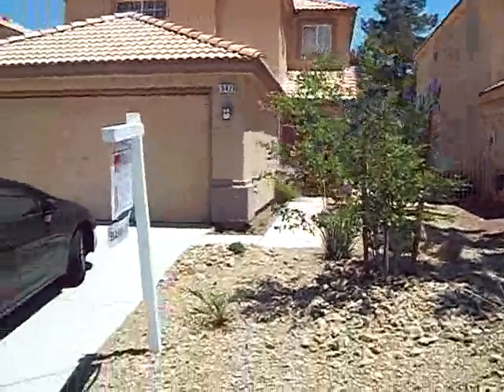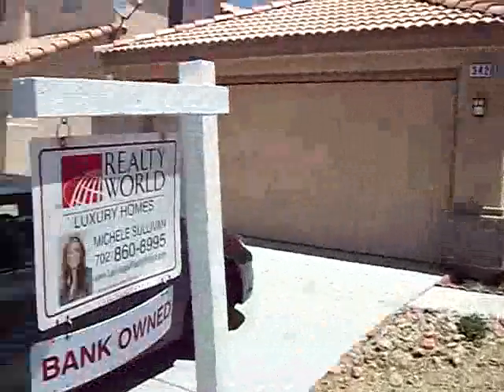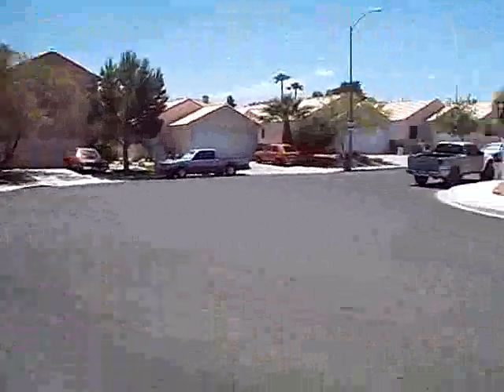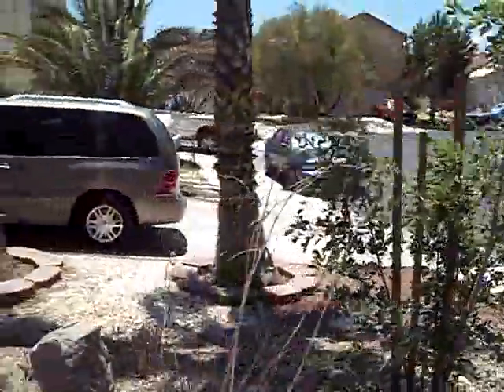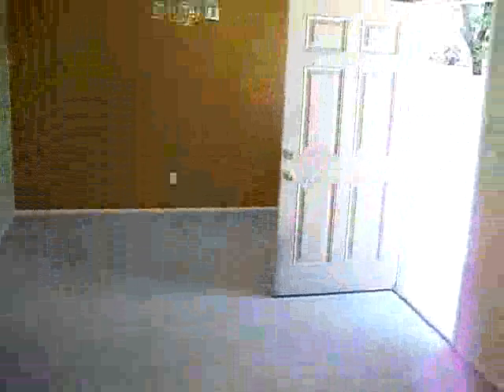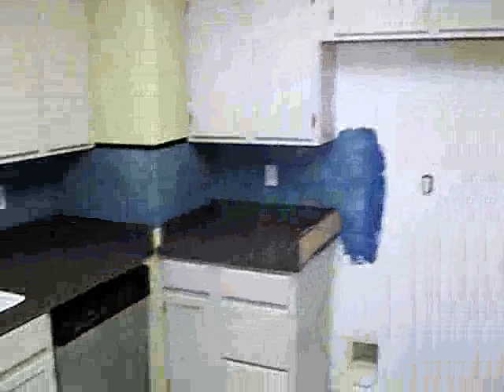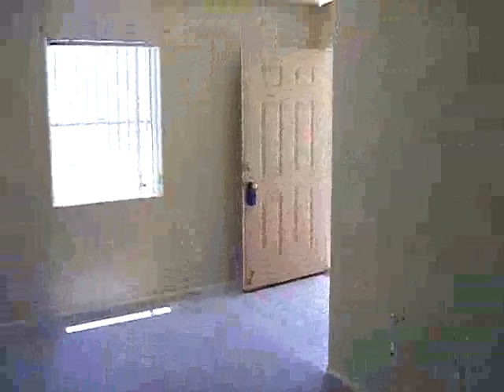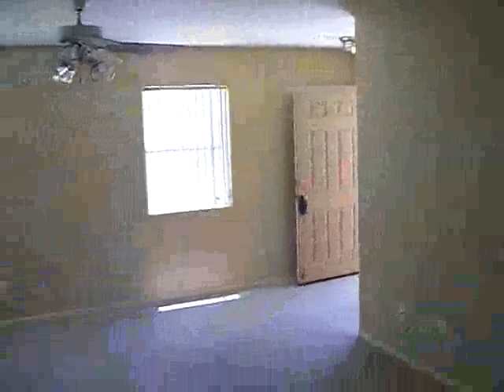3428 Summersprings Dr